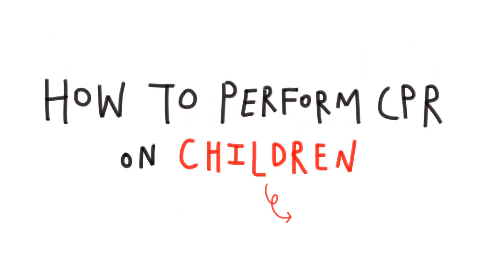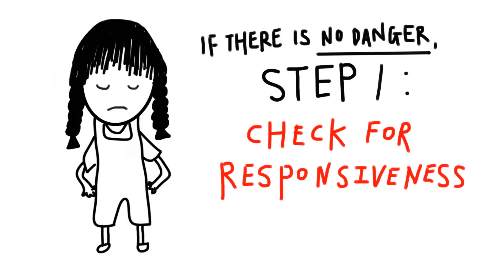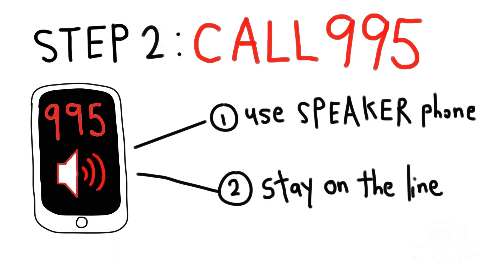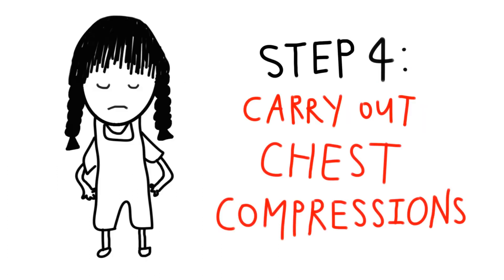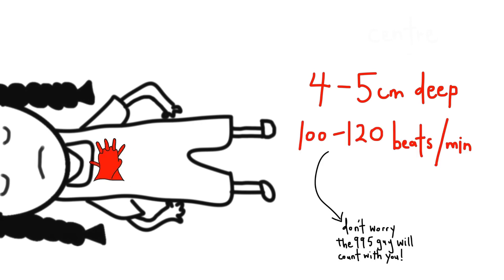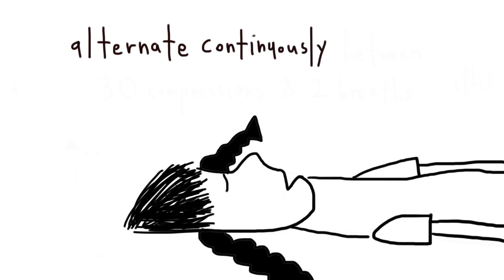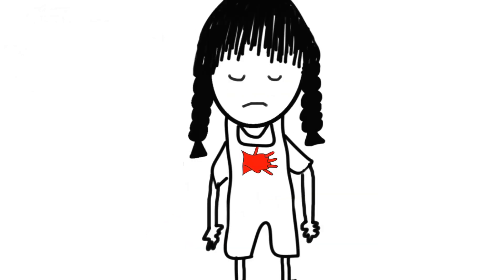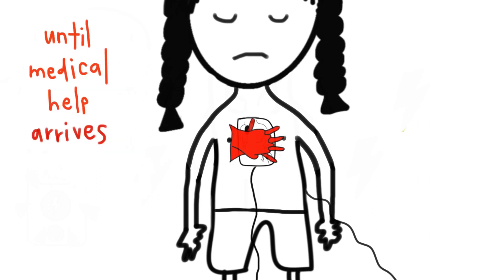How To Save A Child Using CPR & An AED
Compare this video with our previous one on how to respond to a cardiac arrest in adults. What is the difference? The depth of chest compressions, the use of mouth-to-mouth ventilation and paediatric features on the AED. As always, remember to call 995 and stay on the line so the dispatcher can guide you until medical help arrives.